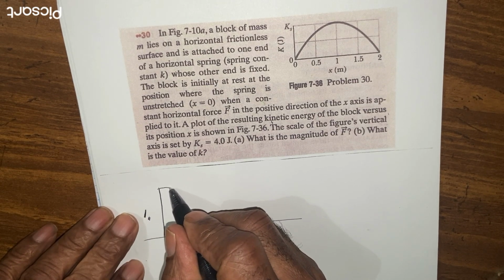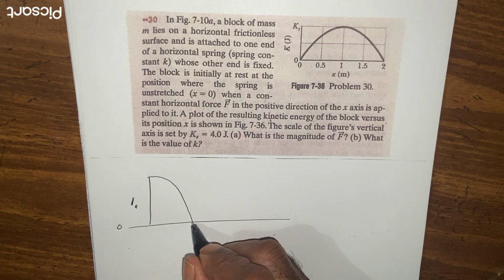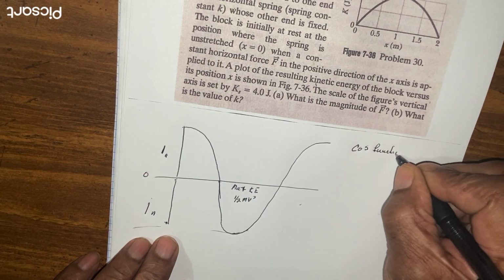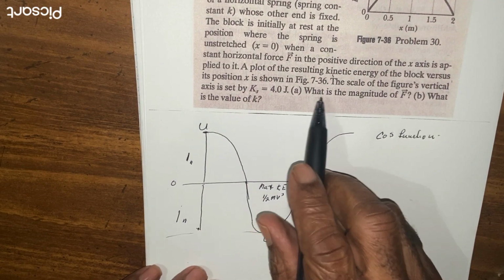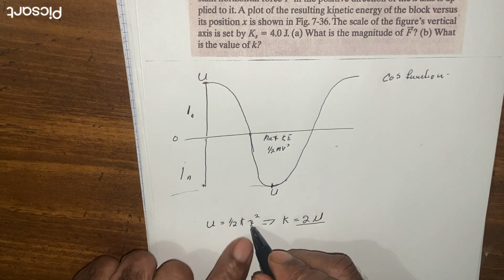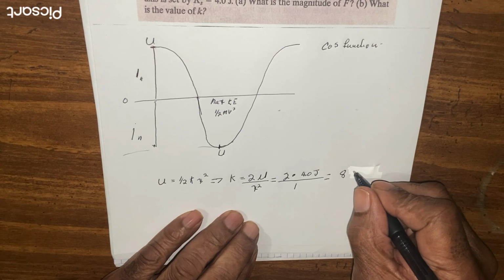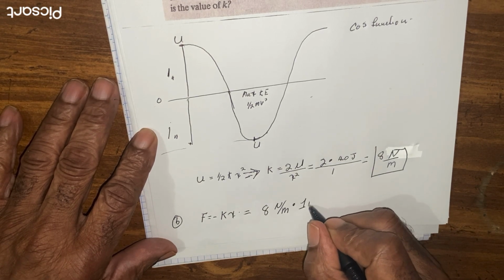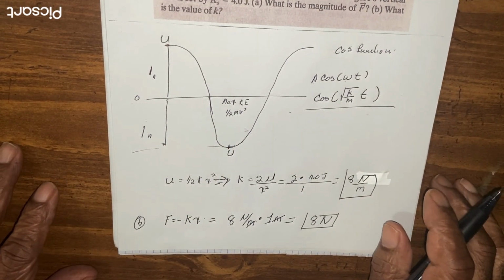Chapter 7 problem 30